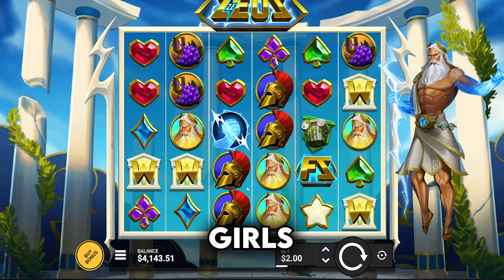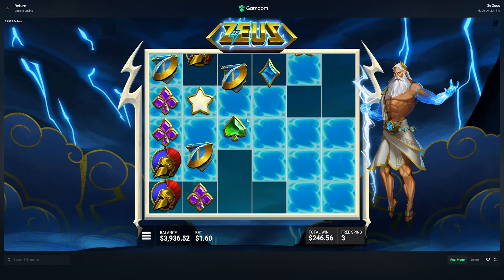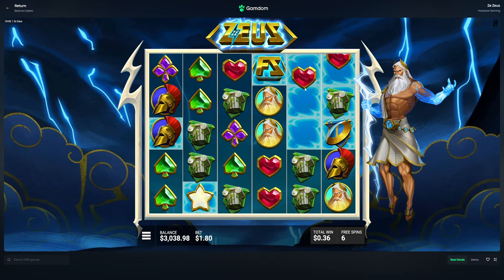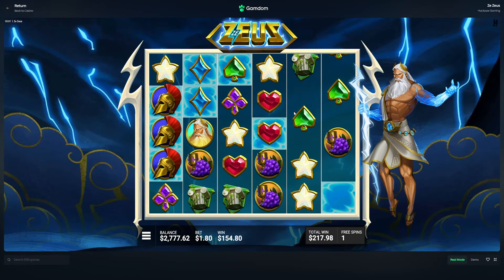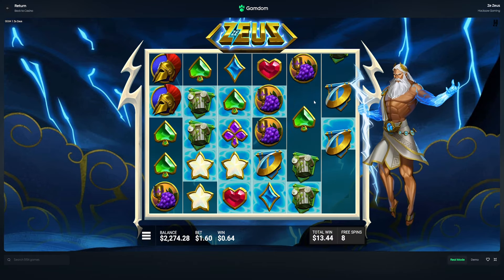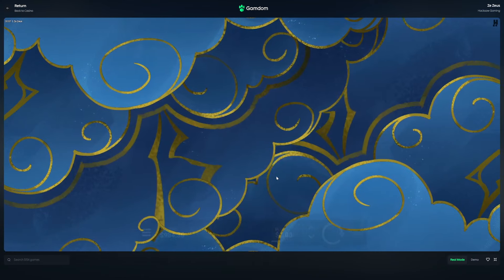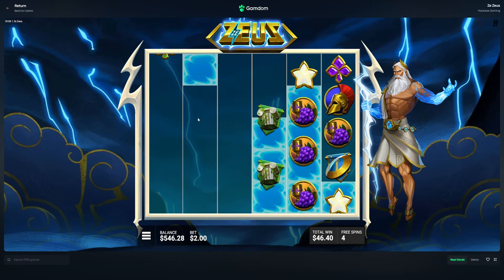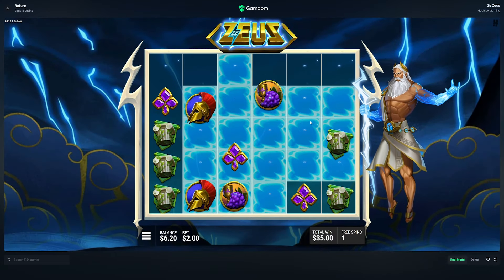BUYING a TON of BONUSES on ZE ZEUS... FULL SENDING!! (Bonus Buys)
In this video, we are BACK with Ze Zeus back hacksaw gaming! We are risking our balance today looking for some big wins, this le bandit reskin has given us some good profit in the past so looking to do that again today, hope you all enjoy these bonus buys!